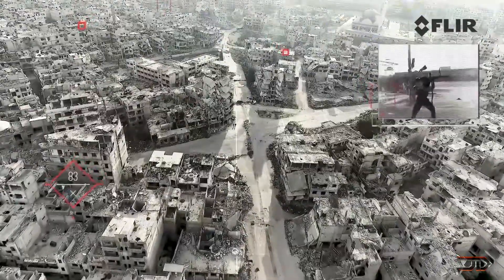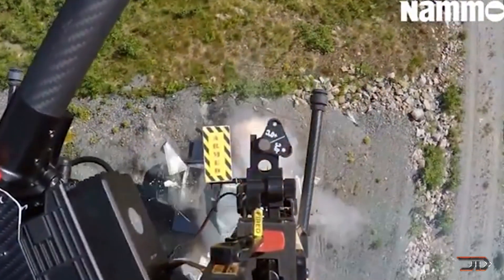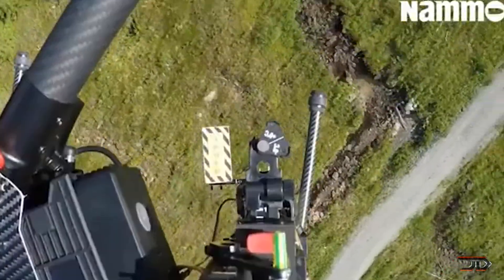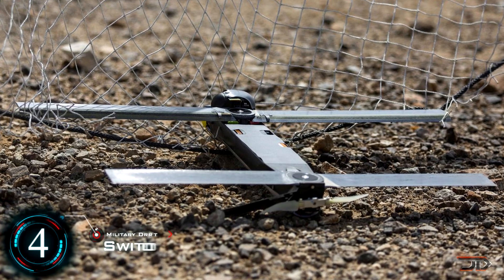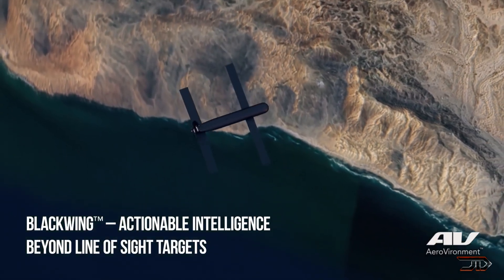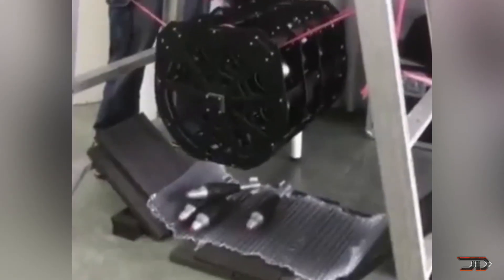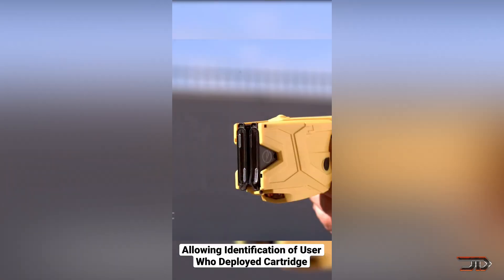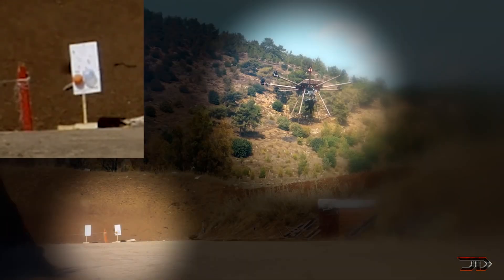7 CRAZY Military Drones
Drone technology is quickly evolving and there are some very extreme military machines! We take a look at some of the craziest drones as of right now!

Sources & Credits:
Intro

7. Nammo M72

6. TF- Wasp

5. Anvil

4. Switchblade

3.  LEMUS S

2. Drum Magazine Drone

1. TIKAD